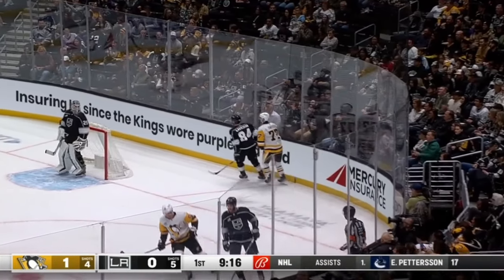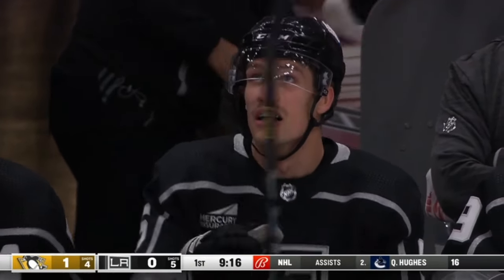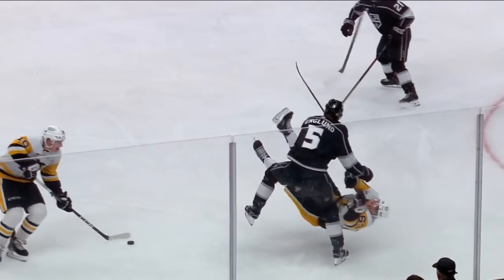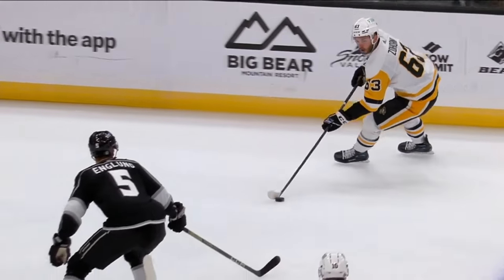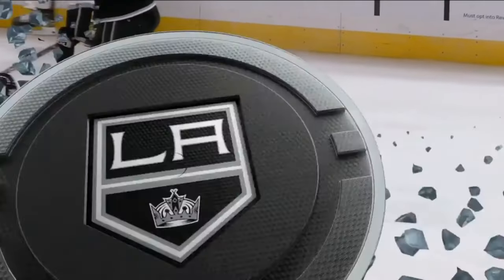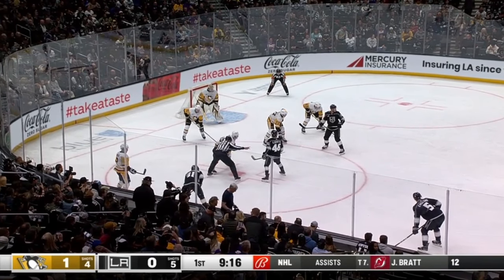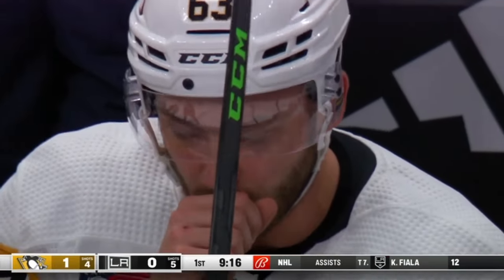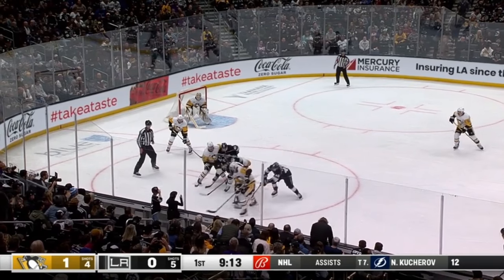Englund with a huge open ice hit on Zohorna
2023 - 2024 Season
Pittsburgh Penguins vs. Los Angeles Kings
11/9/2023